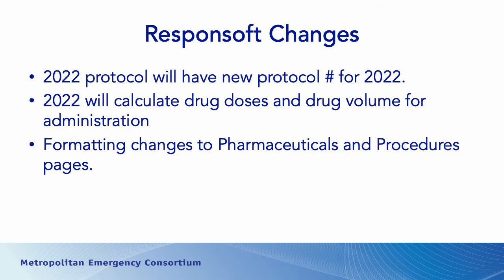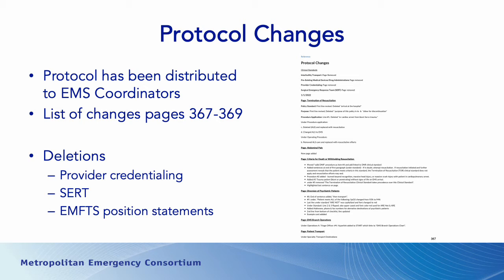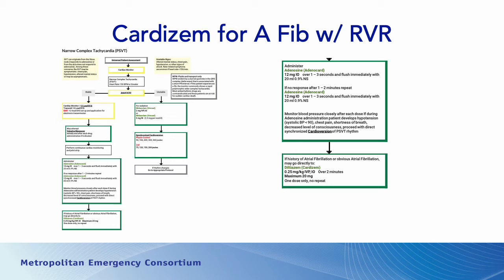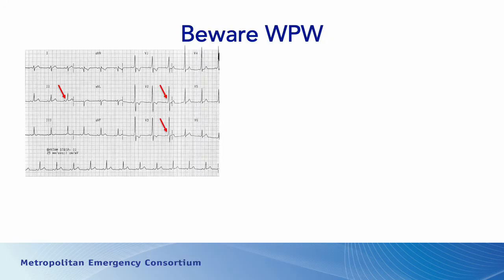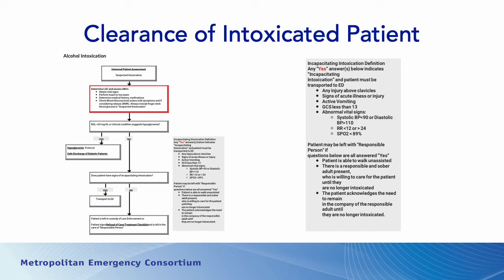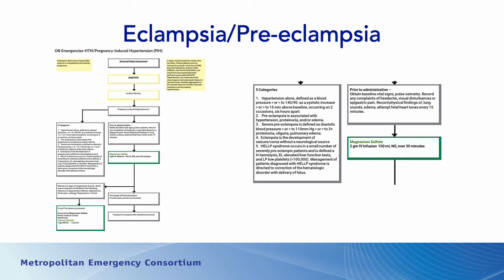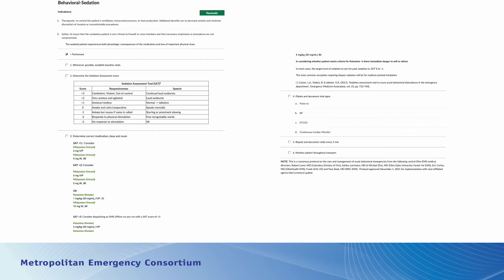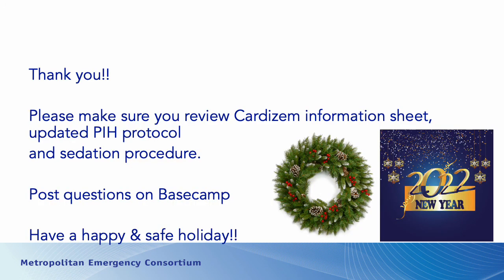Dec 21 MEC Minute: 2022 Protocol